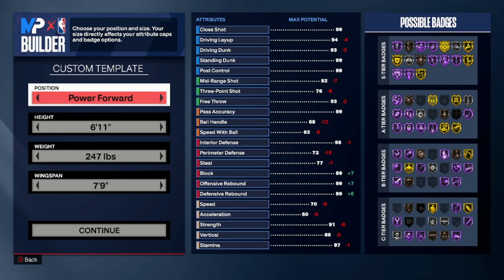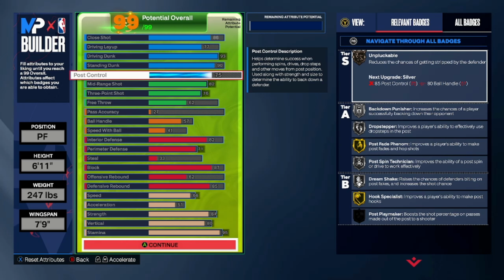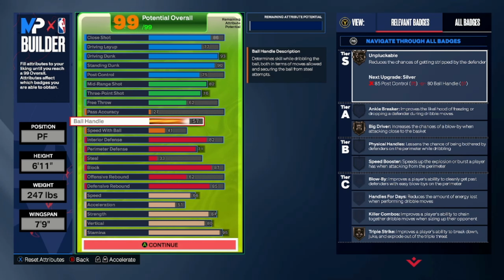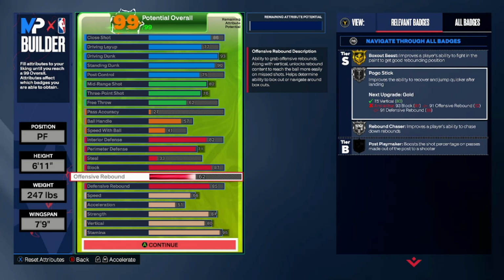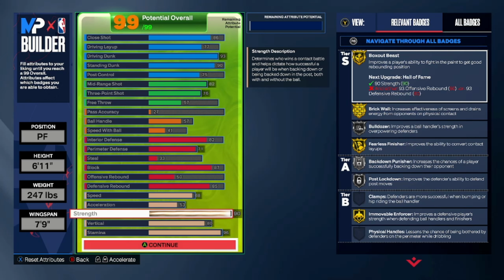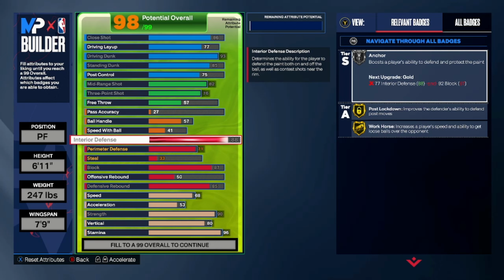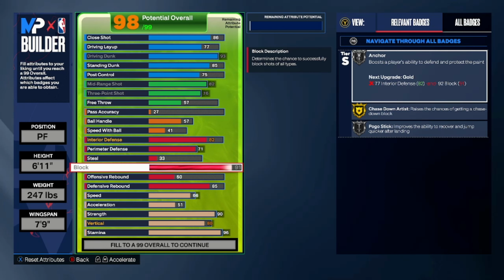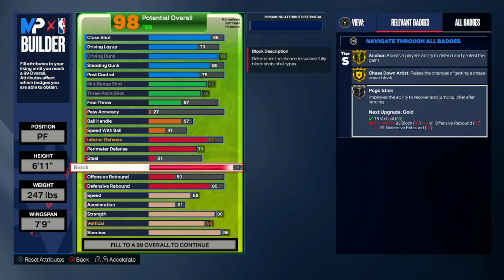BEST POWER FORWARD BUILDS in NBA 2K24 - INSIDE THE ARC FINISHER BUILD 2K24 - BEST GIANNIS BUILD!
In this video, I'm introducing you to the one of the best finishing builds in NBA 2K24 it is an offensive demigod! He's got all the pro contact lob and elite contact lob packages and all finishing gold or HoF, making him the perfect player to dominate your opponents in NBA 2K24!

If you're looking for the best build to dominate your opponents in 2K24, look no further than this 6'11 offensive demigod! He's got all the stats you need to dominate the court, and he has gold finishing and good defense!

TURN ON THEM NOTIS!